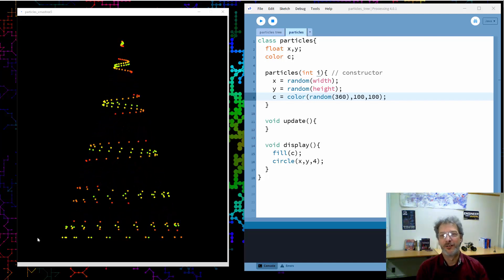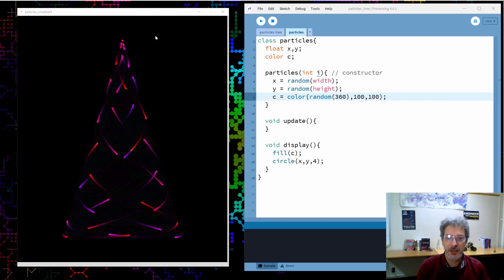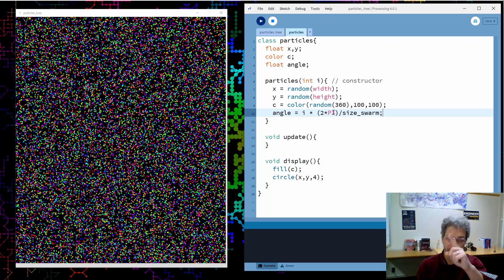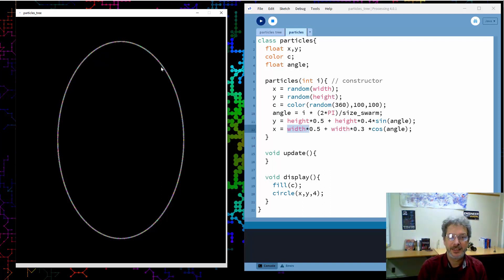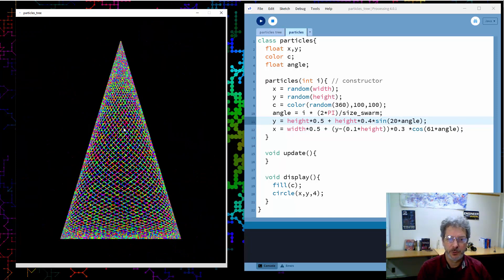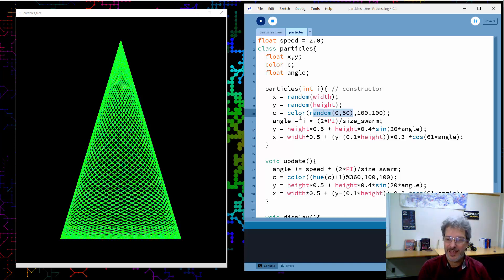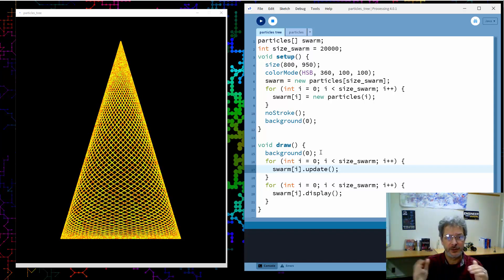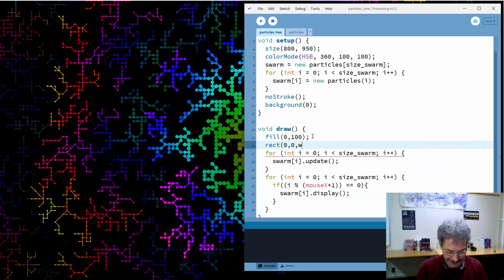Programming swarm based Christmas Trees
In this video I show how to use swarms of particles to generate sci-fi abstract Christmas trees.